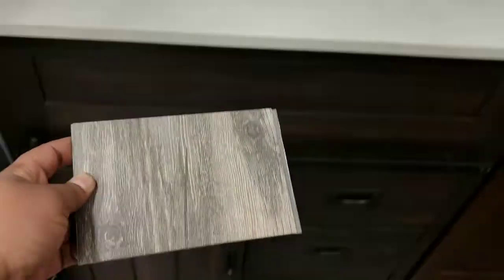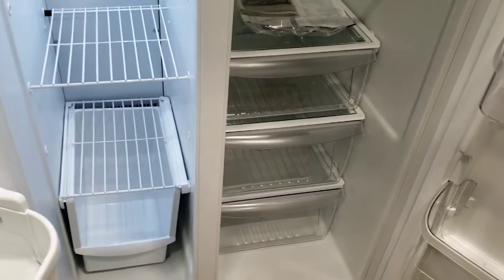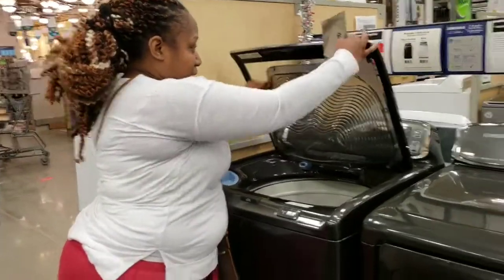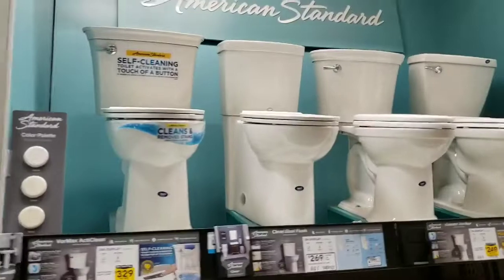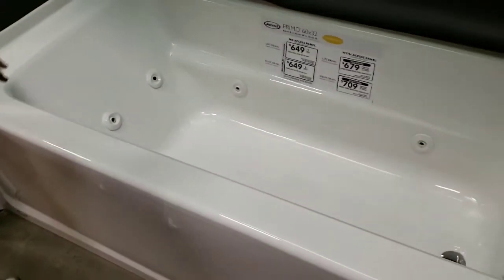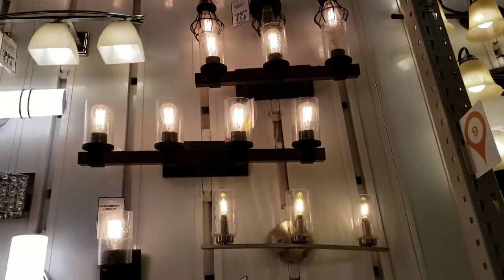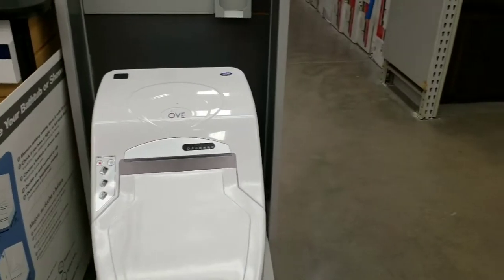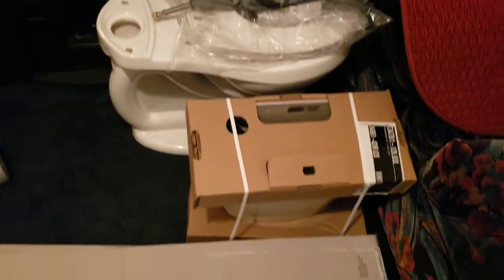Lowes Renovation Field Trip!!!! (Spending Money)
The Bailey's home upgrades